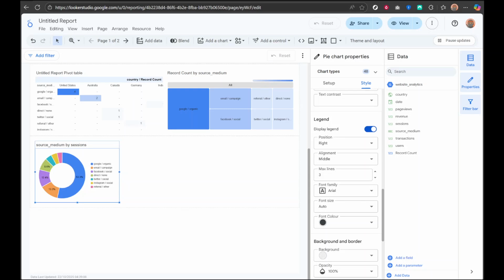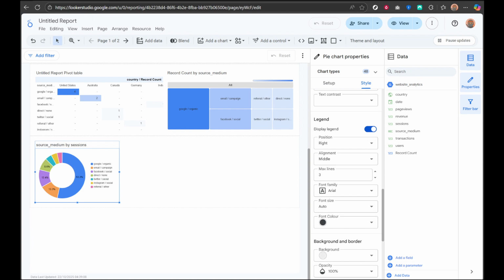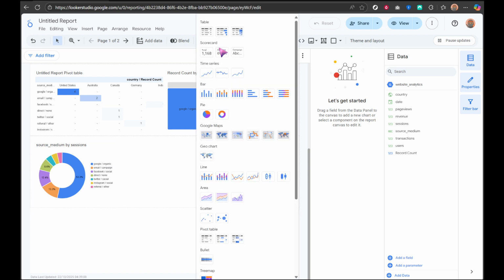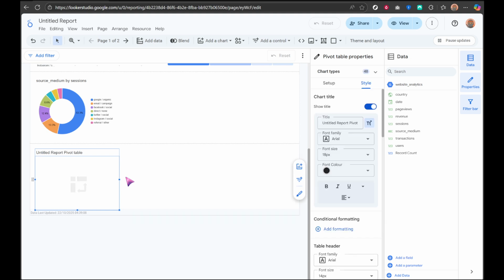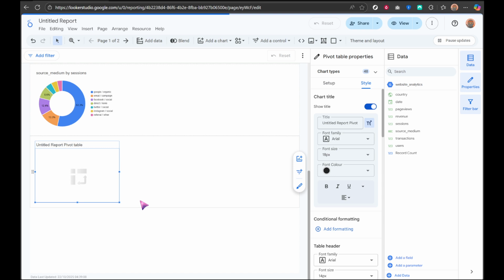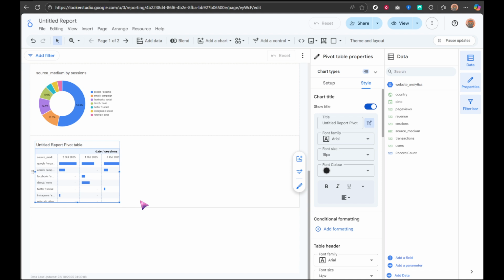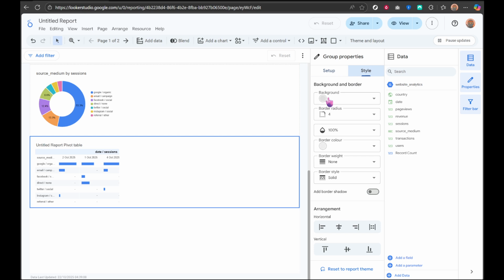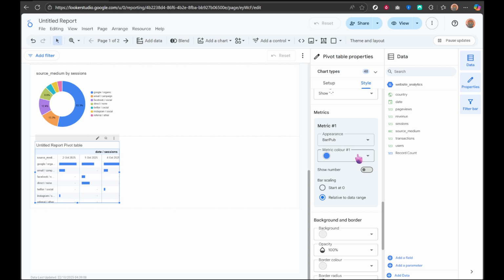How To Create A Heatmap Table In Looker Studio 2025 Step by Step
Highlight data patterns visually using a heatmap table. 🔥